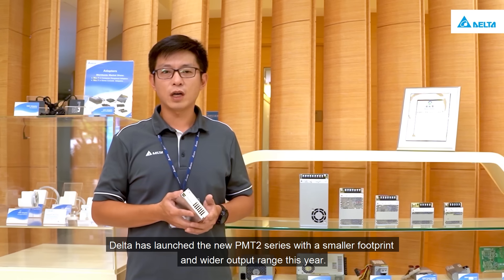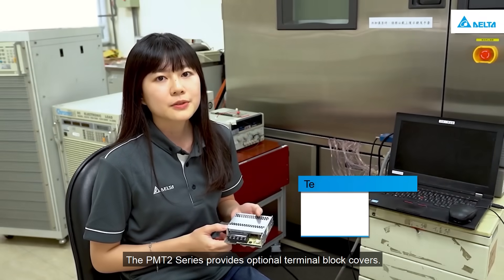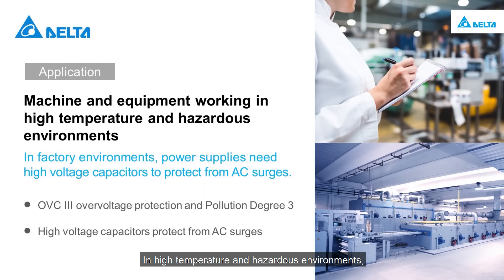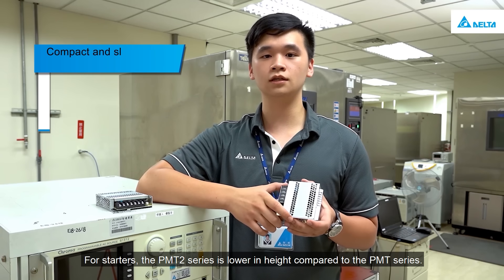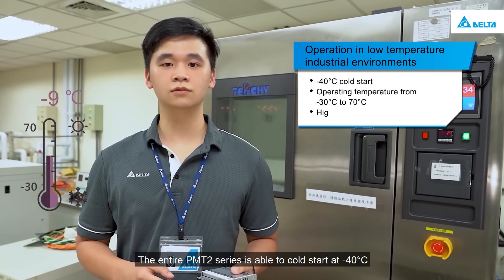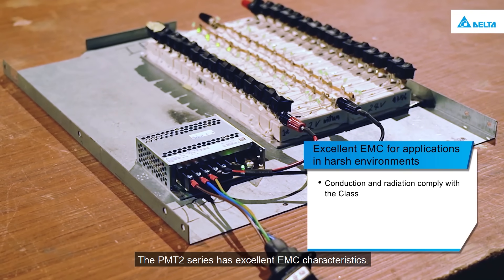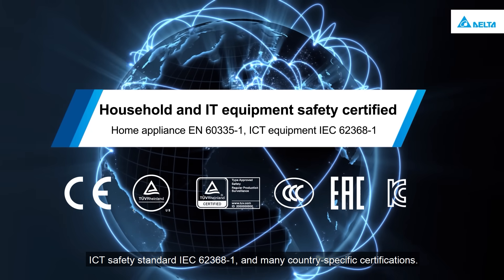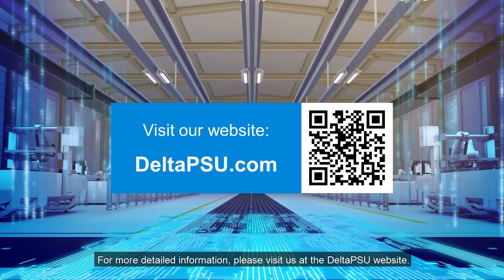Delta PMT2 Panel Mount Power Supply | 35W - 350W Industrial Power Supply | Small but Powerful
Compact yet Powerful
Delta’s latest PMT2 Series panel mount power supply is compact and fits snugly in a small space. Complete voltage range options are available. It is built for harsh industrial environments and is certified with a high level of protection for the system and the circuit.